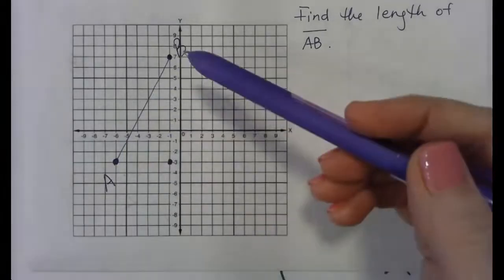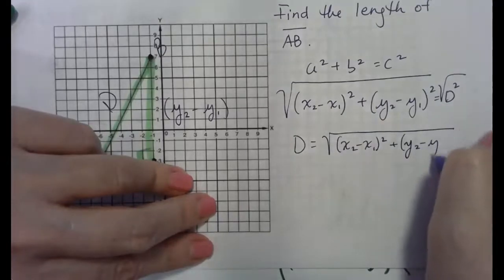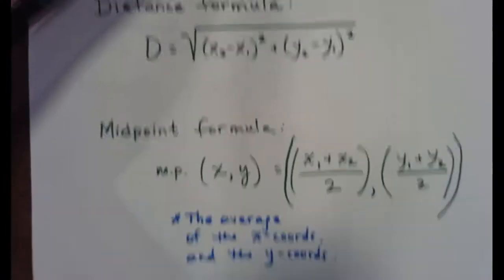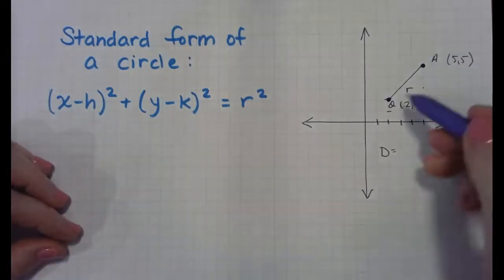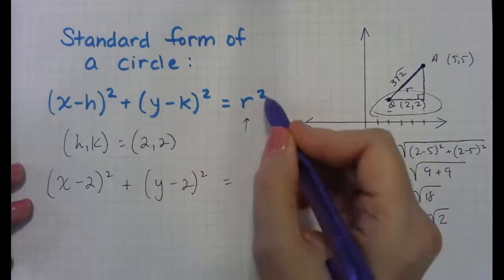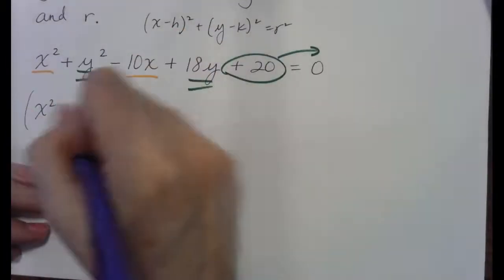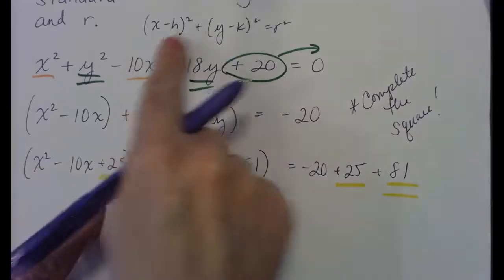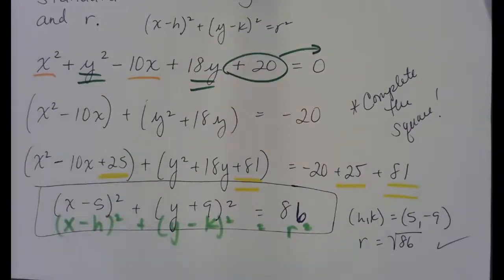Distance formula, midpoint formula, and circles